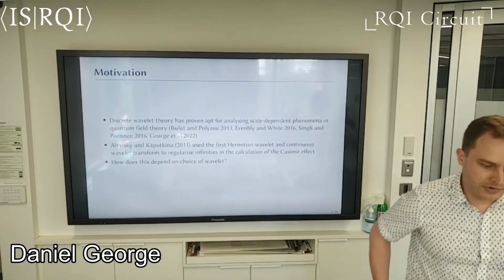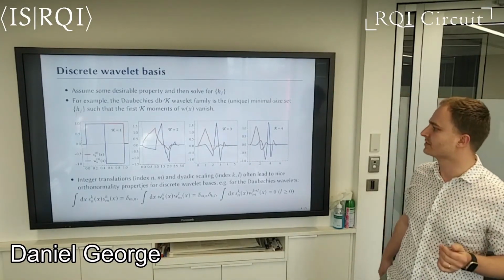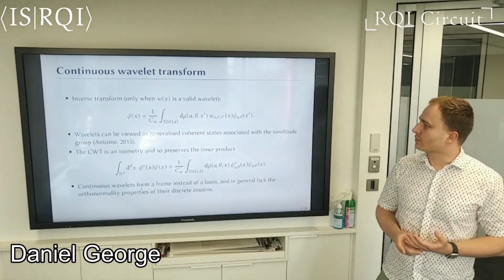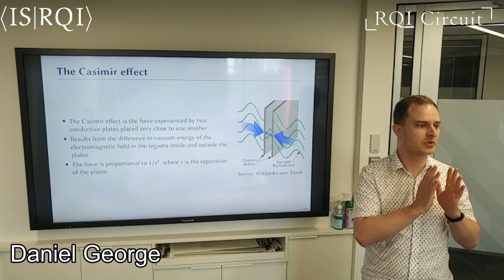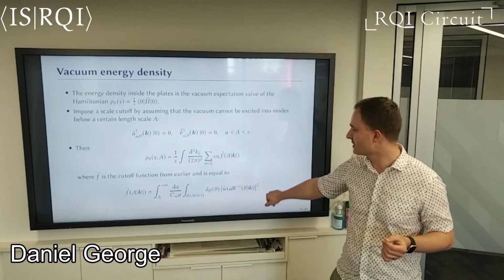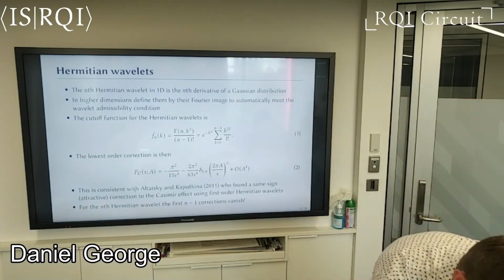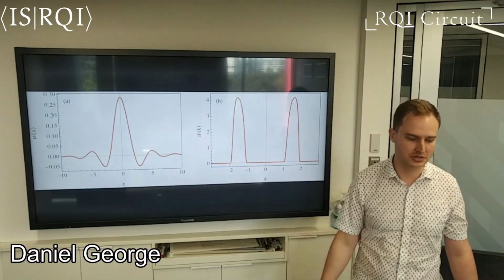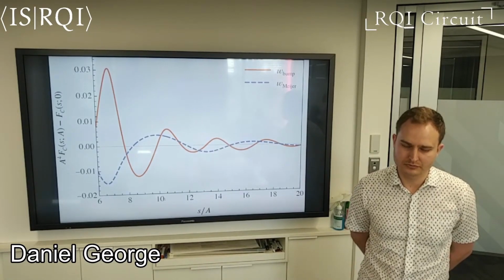Daniel George: Scale Limited Fields and the Casimir effect - RQI Circuit Sydney 2023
Title:

Abstract: We revisit the calculation of the Casimir effect in the case of scale-limited quantum fields. We use the continuous wavelet transform (CWT) to introduce a scale degree of freedom to the field and then restrict it to simulate either an observational or fundamental resolution limit. The Casimir force is derived in this setting for a free complex massless scalar field between two infinite plates with both Dirichlet and periodic boundary conditions. We find that the force is highly dependent on the characteristics of the wavelet used in the CWT and we discuss this dependence using several wavelets as examples. This is a joint work with Simon Vedl and Gavin Brennen.